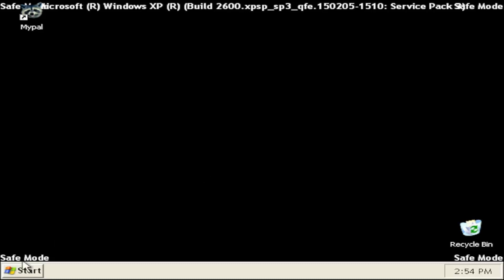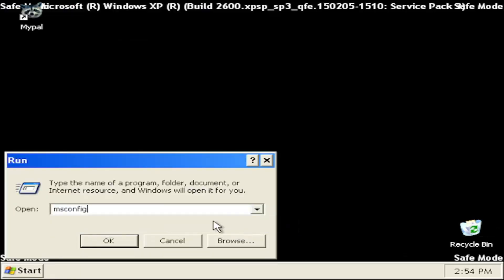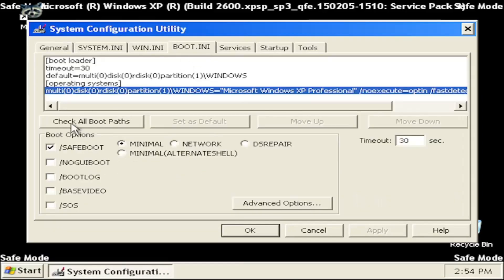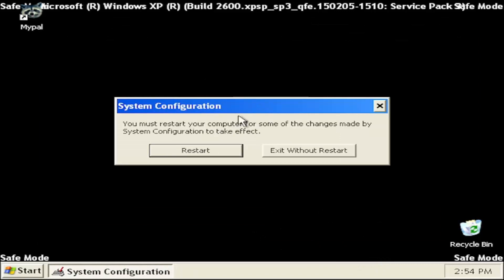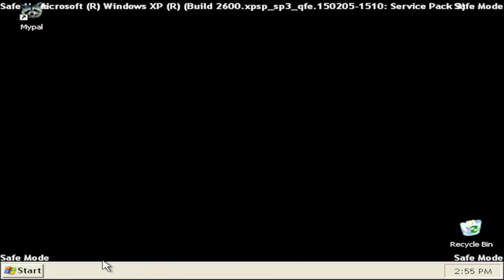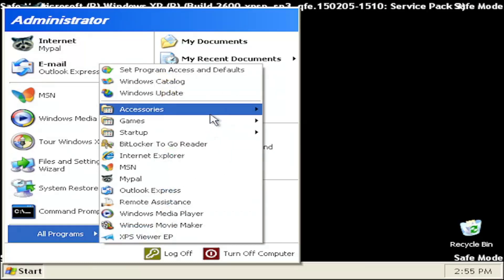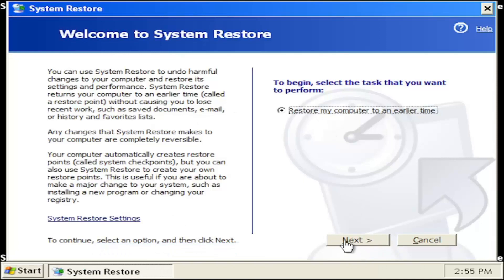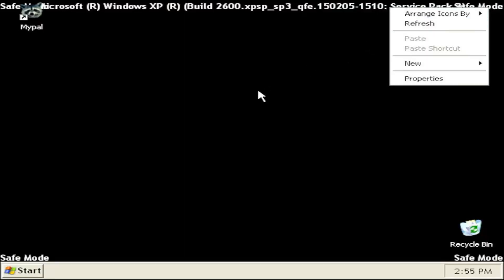Windows XP Stuck In Safe Mode FIX [Tutorial]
When you use Safe Mode in Windows, you’re given the ability to make repairs to your operating system. The mode limits Windows to its most basic functions, which allows you only to access the key drivers. You can also make the decision to reboot your computer in Safe Mode with or without networking options, which can be helpful if you need to reinstall any operating software from a disc.

Issues addressed in this tutorial:
windows xp stuck safe mode
windows xp stuck in safe mode
windows xp safe mode stuck at agp440.sys
windows xp stuck in boot loop no safe mode
windows xp stuck on safe mode screen
win xp safe mode stuck at mup.sys
windows xp stuck safe mode code
windows xp stuck safe mode command prompt not working

Windows XP has a "Safe Mode" feature that works by forcing Windows to load the basic device drivers while ignoring any programs that are supposed to open on startup by default. While this gives you the chance to resolve boot problems, you may not be able to run your business applications in Safe Mode if they require certain drivers or background programs. Restarting your computer from Safe Mode should put you back to the normal mode providing that you diagnosed the problem. If Windows automatically boots into Safe Mode after a restart, you need to disable another option.